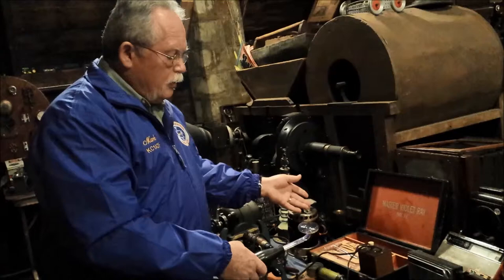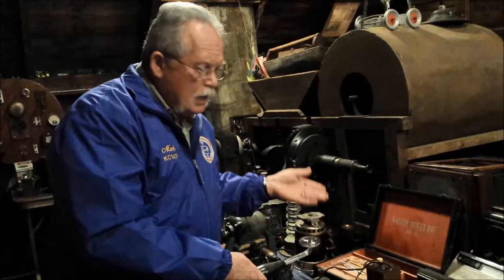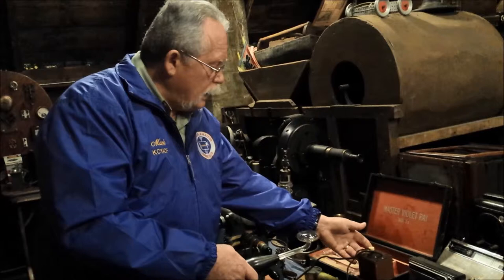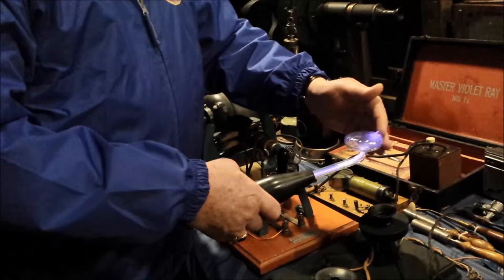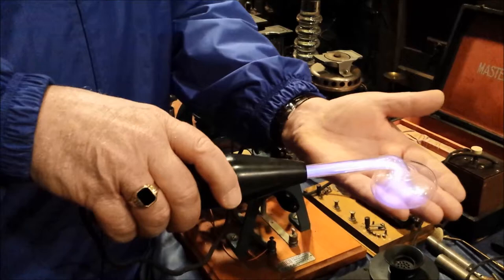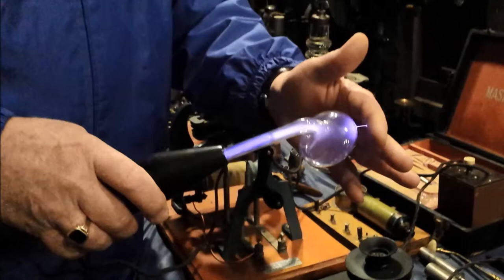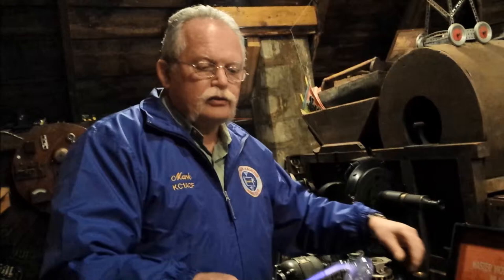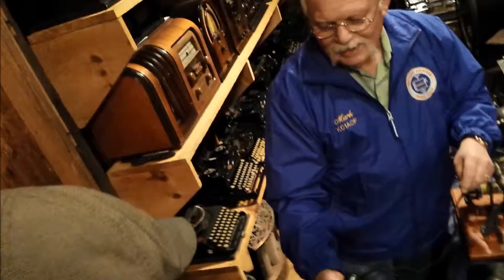The Violet Ray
In Hanson, Mass. the Museum of Antiquated Technology is home to a vast collection of rare antiques. Mark Vess, the museum's 63-year-old founder and owner, demonstrates the Violet Ray. This obsolete medical device was once used to treat a variety of ailments, such as arthritis, acne, dandruff, sciatica, and gonorrhea.